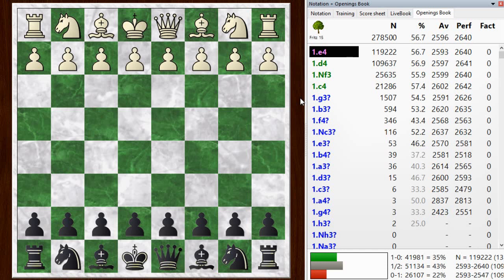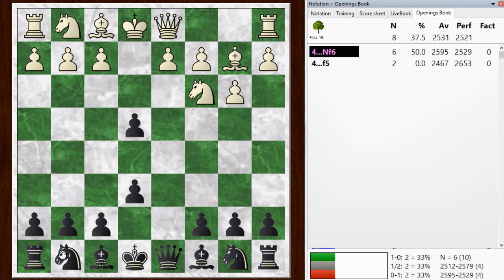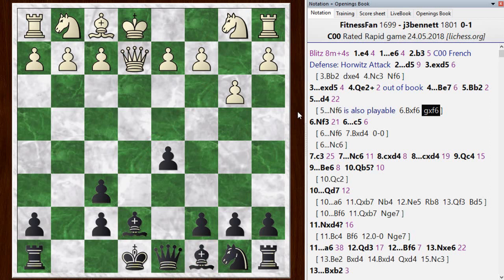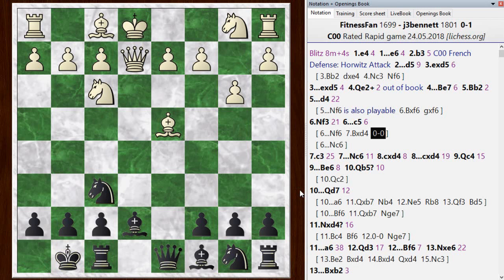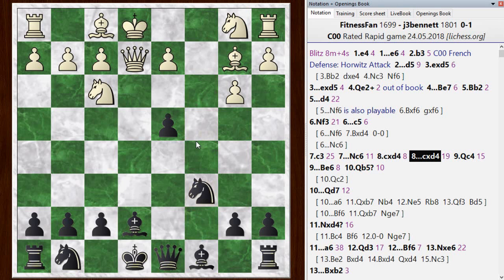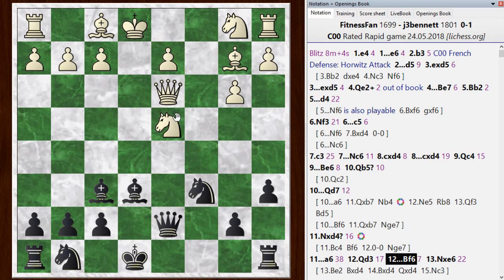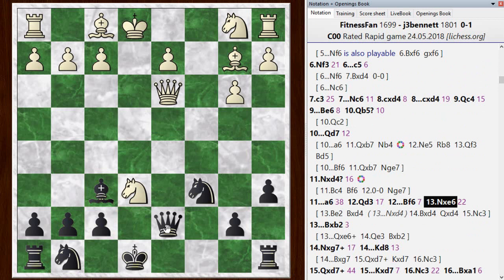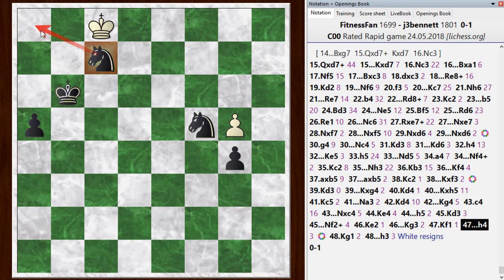Blitz chess postmortem #839: French defense - Horwitz attack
I show the main line of the Horwitz attack, and explore some of the tactics of this game with the help of a chess engine.